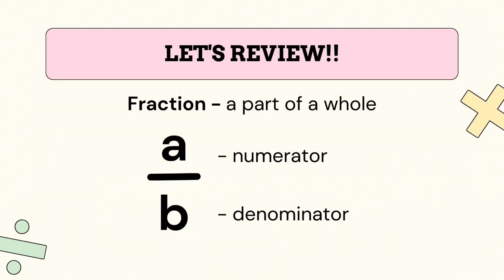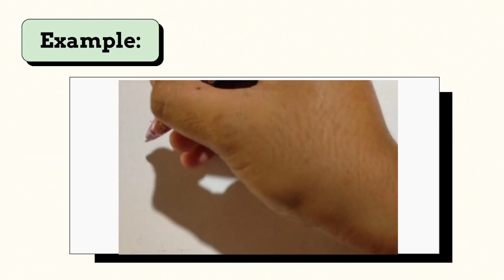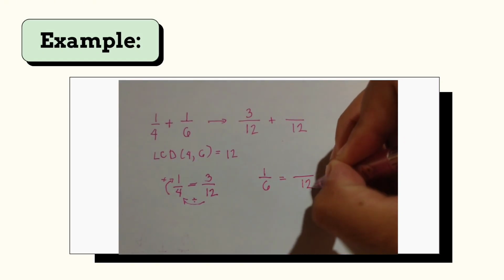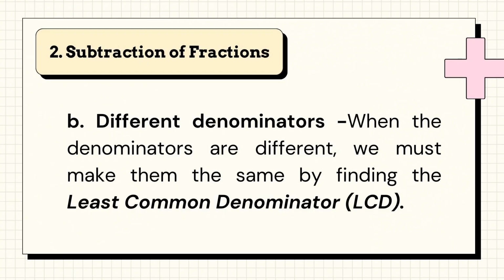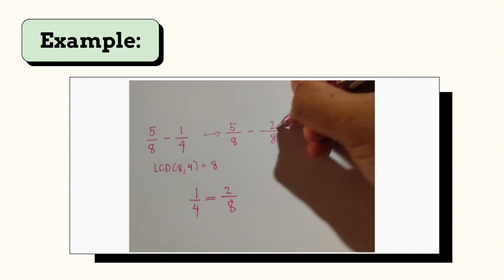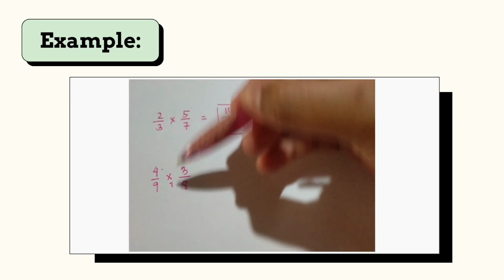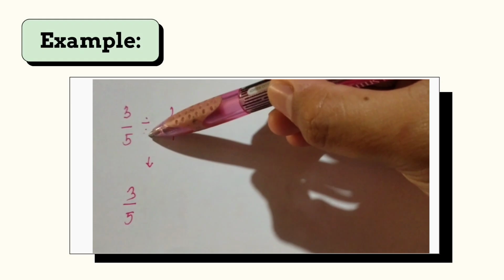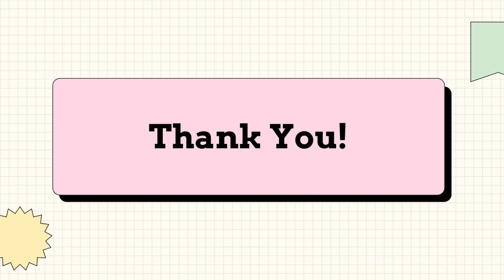Arithmetic Operations on Fractions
This video is made for educational and entertainment purposes only.

This video is published under Fair Use as described in Section 107 of the U.S. Copyright Act of 1976, which allows use for purposes such as criticism, comment, news reporting, teaching, scholarship, and research.